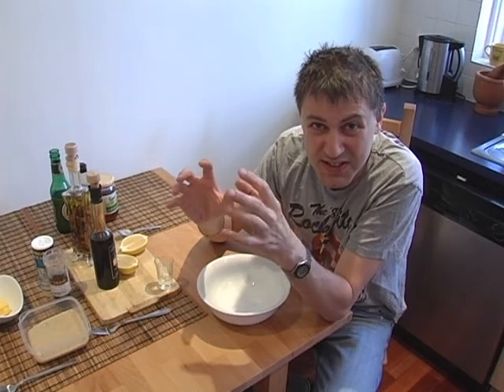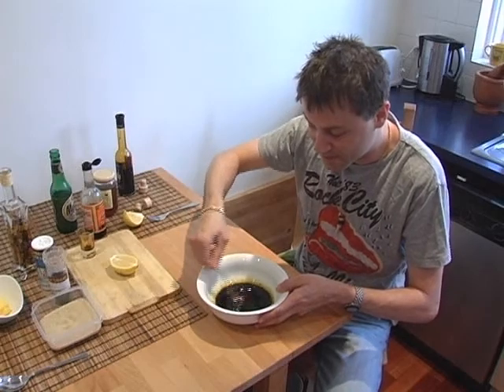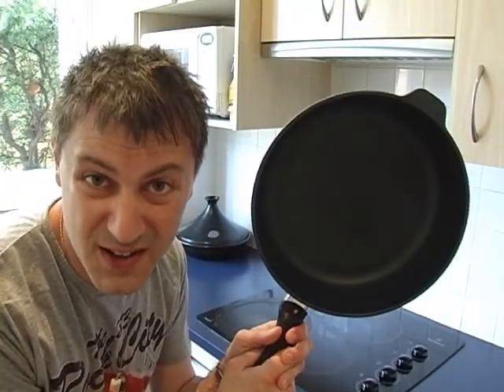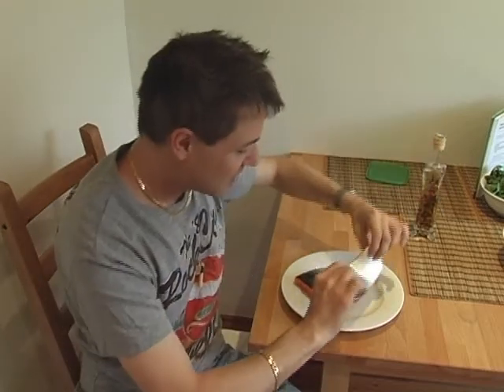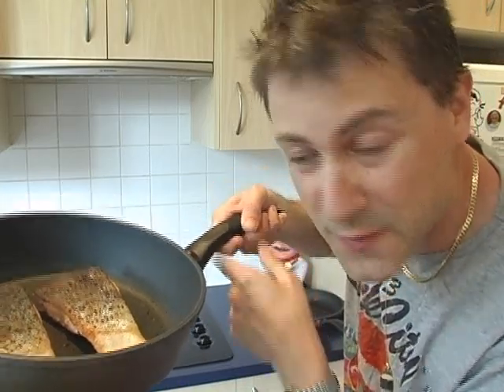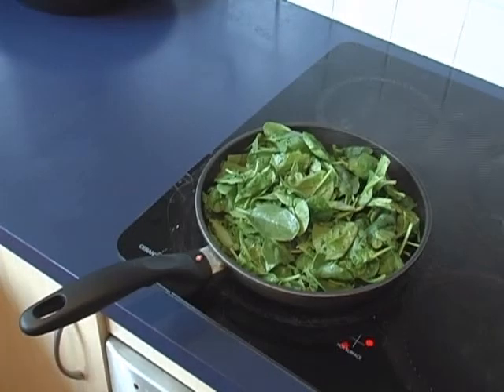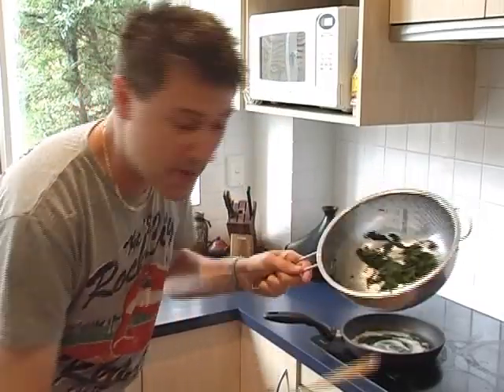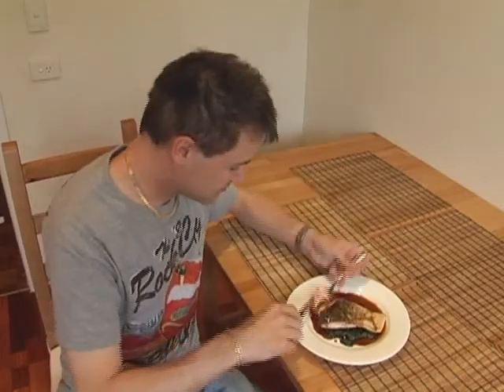Pan Fried Salmon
A simple, quick and tasty dish. Works wonderfully well with the balsamic dressing and spinach... What else can I say except that you should try it! for the full recipe!